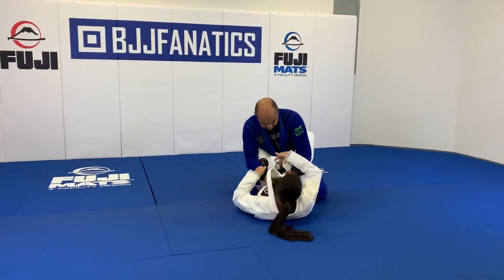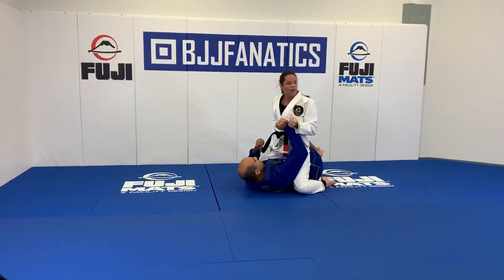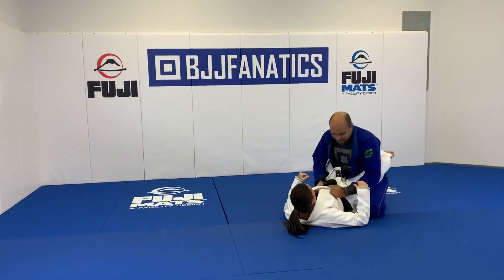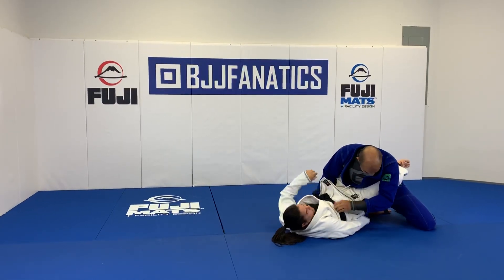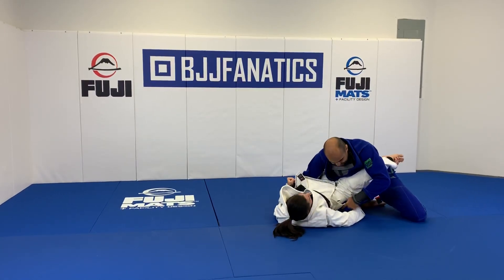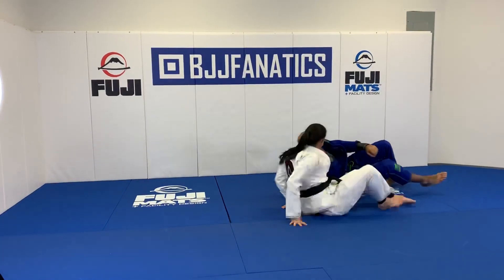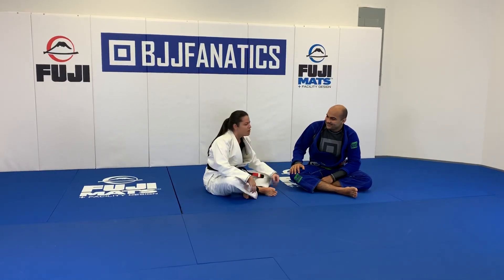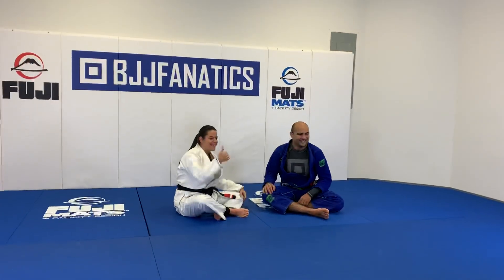Gracie JiuJitsu Professor Deborah Gracie Stambowsky recording a position for bjj fanatics.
Sweep from close guard